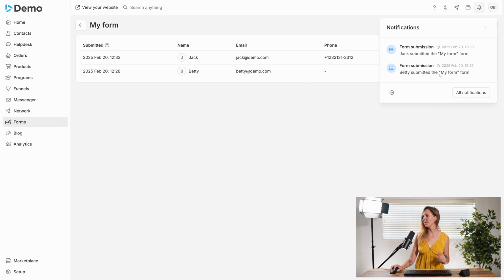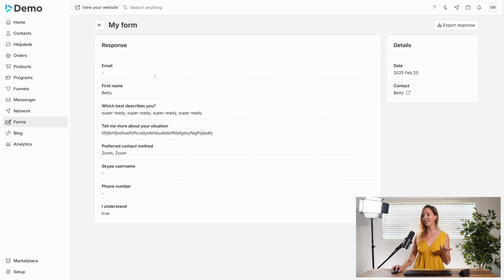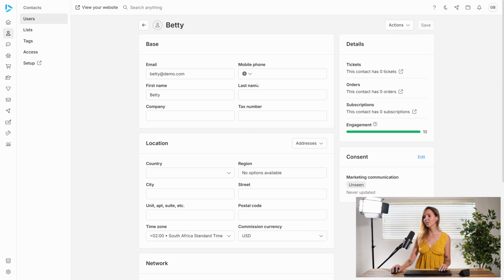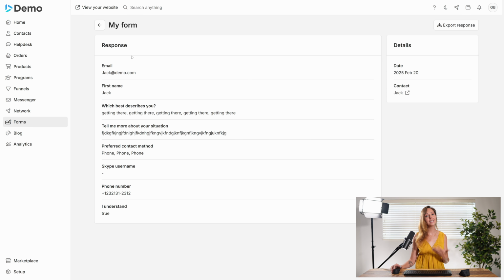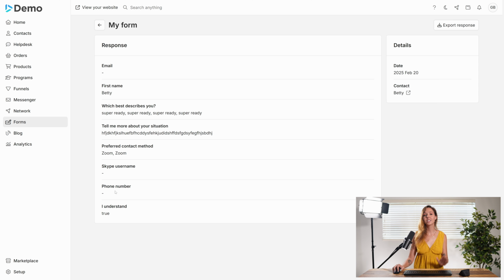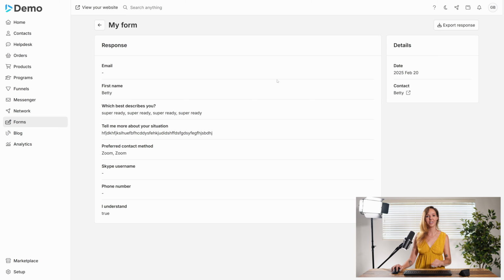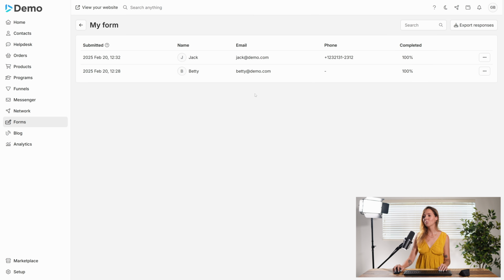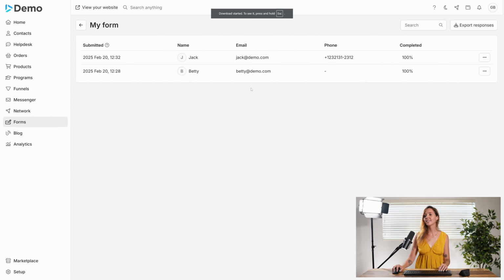05. Form responses | Funnelr 2025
This step-by-step tutorial will teach you how to view and export form responses using Funnelr, the industry-leading marketing automation software.